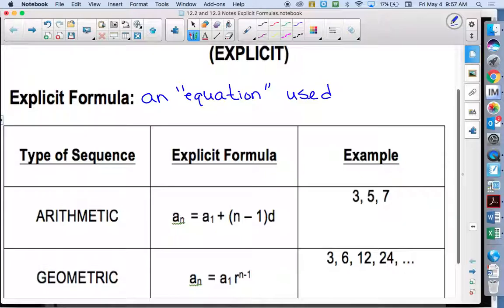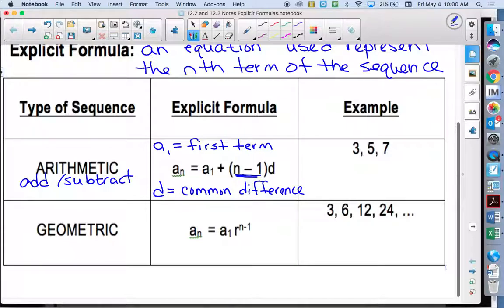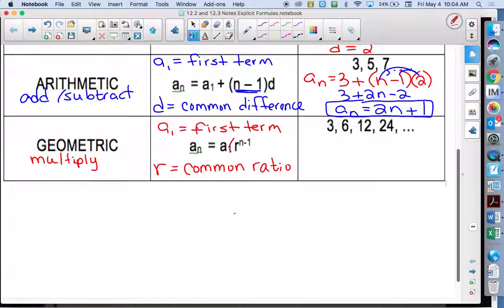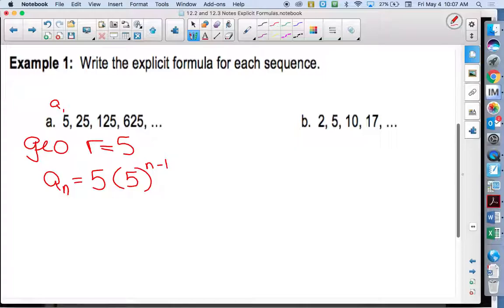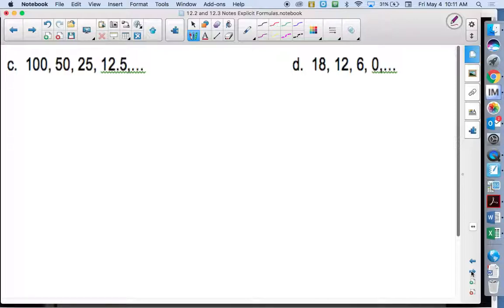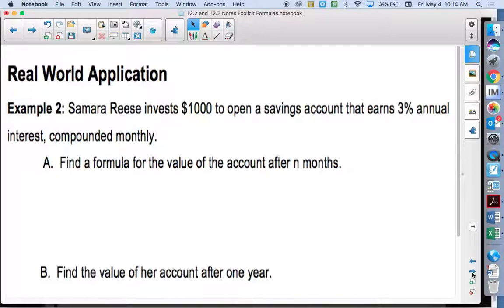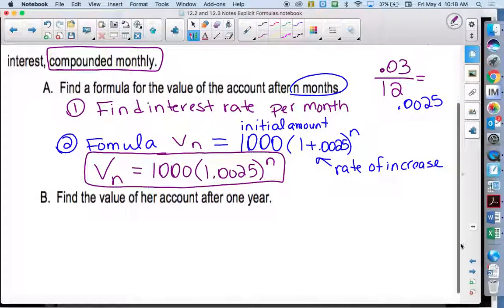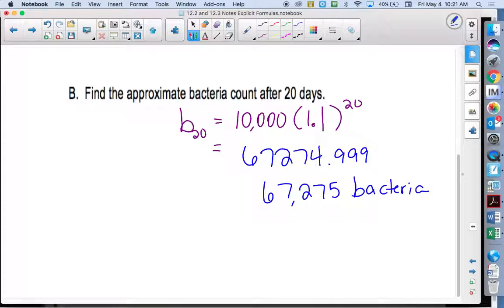Section 12.2 and 12.3 Notes Day 1